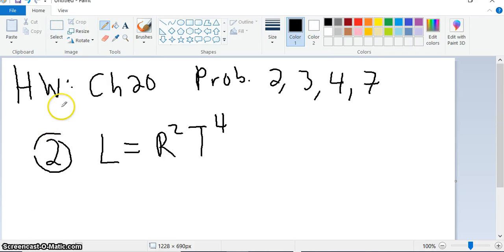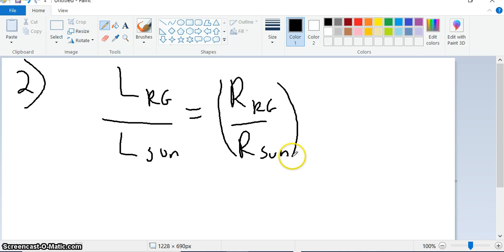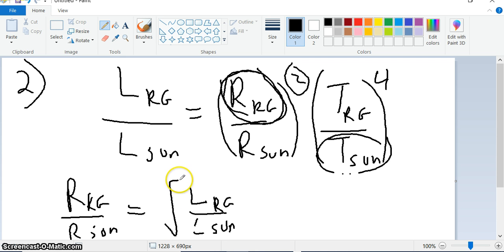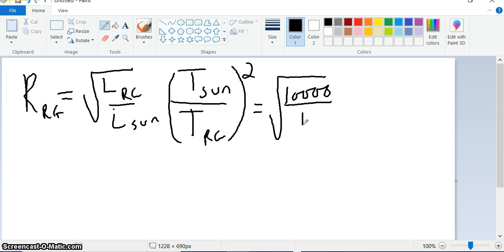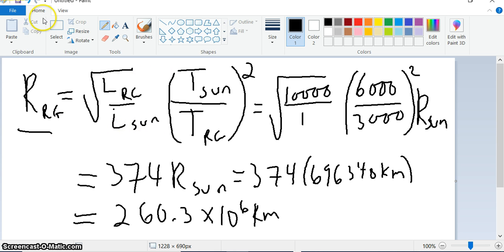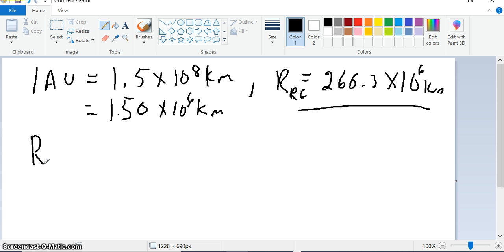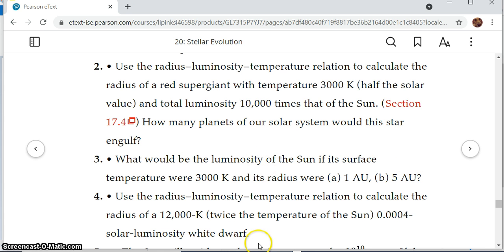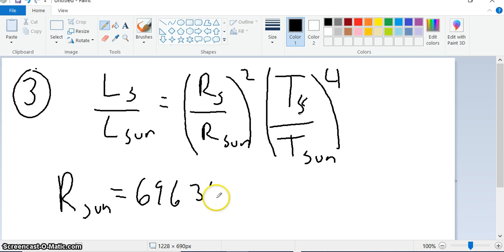Ch 20 probs 2 3a